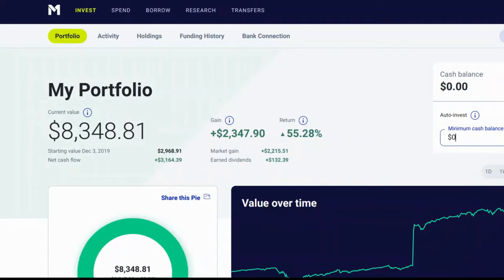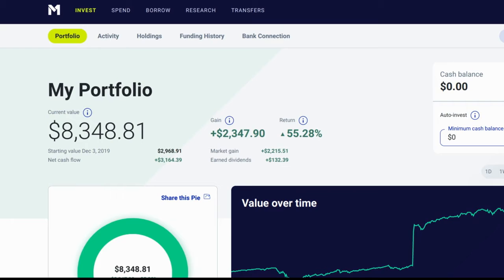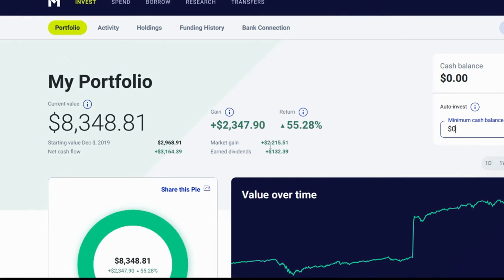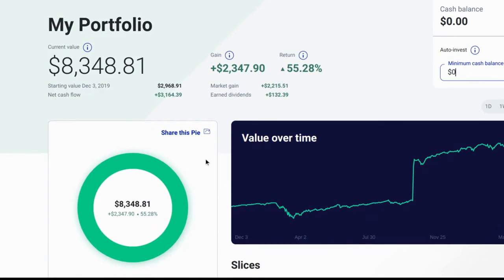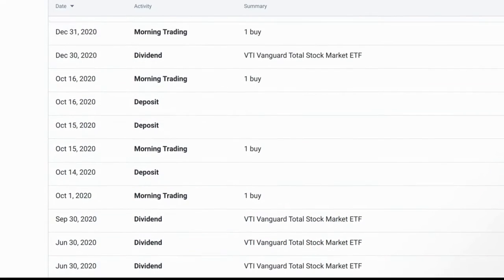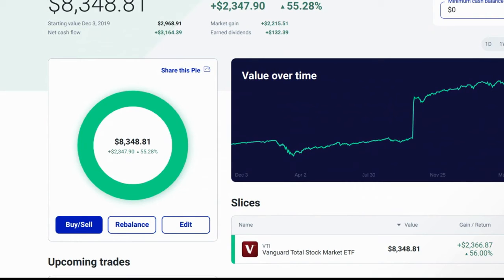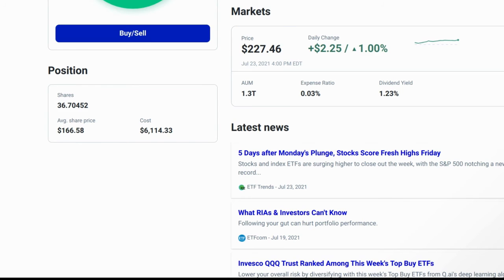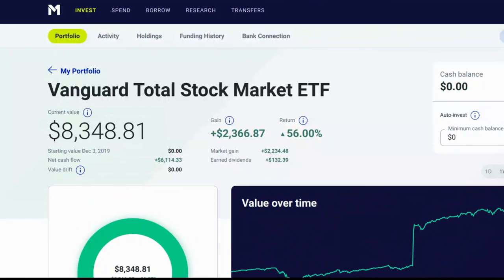M1 Finance ROTH IRA UPDATE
In this video, I will be talking about my M1 Finance Roth IRA and why its growth has been stagnant over the last month. Until next time, thank you and God bless!

Equipment used in this video:
Panasonic Lumix G7

If you would like to open a brokerage account with Webull and earn 2 free stocks with a deposit of $100 here is a link for that

Save the planet, one swipe at a time with this card!
Join me on Aspiration- a financial firm with a conscience!
Sign up with my link and Aspiration will plant 25 trees! When you spend $250 we will both get $50 cash!

Just beginning your credit journey or have a poor credit history? This card is perfect for that.

Love this credit card! Check it out!

Sign up for M1 Finance through this link and receive a complimentary $10 when you open the account.

 Recommended Beginner Investor Book

Attn: Some of the links above may give me an incentive for my referral.